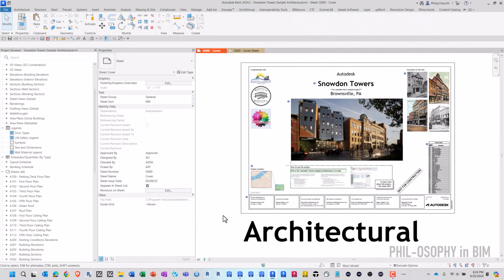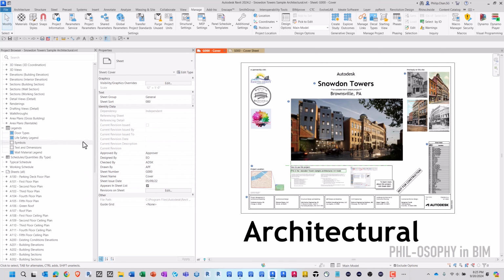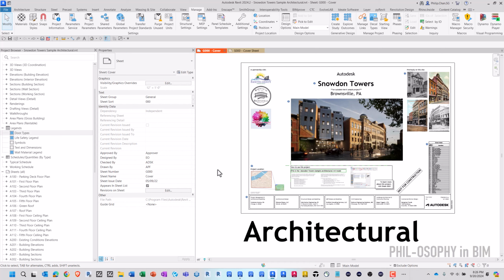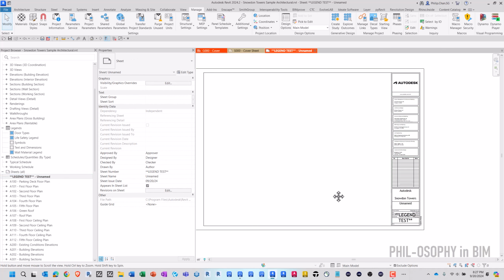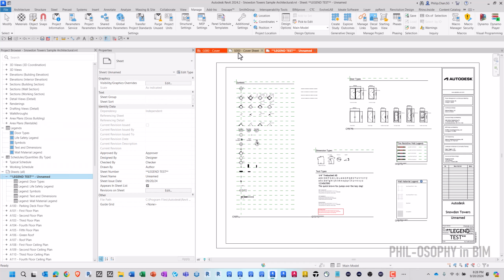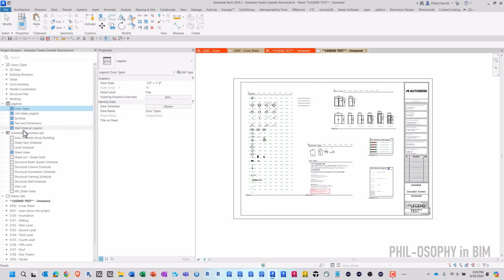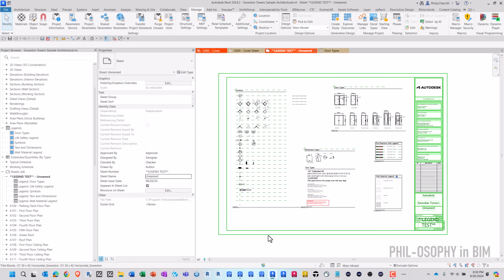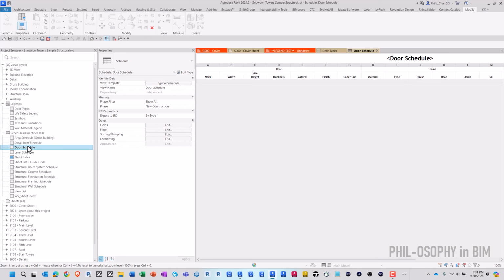Revit Tips & Tricks - Transfer Revit Legend with No Plugins Needed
One of the frequent asked questions when it comes to documentation in Revit. Is it possible to transfer the legends from one project to another like you can for drafting view? And the answer has always been "NO".
In this video, I will show you a workaround on how to do it without using any 3rd party plugins or even Dynamo.